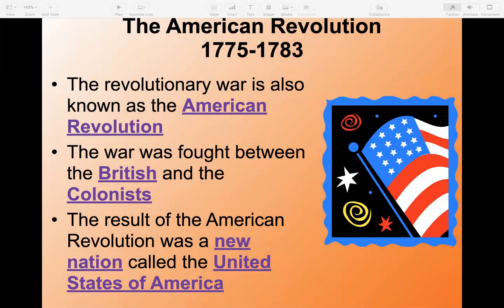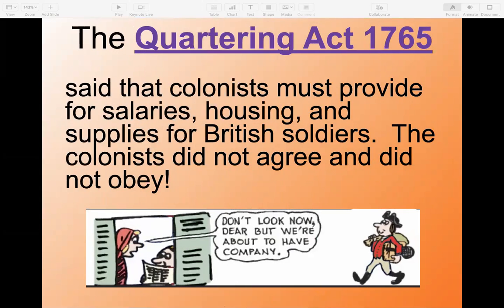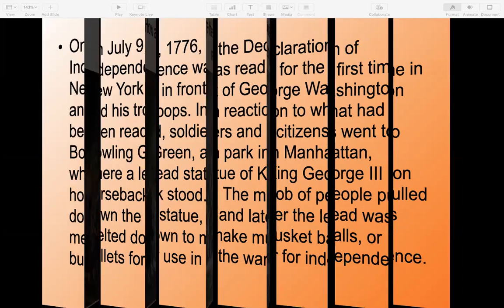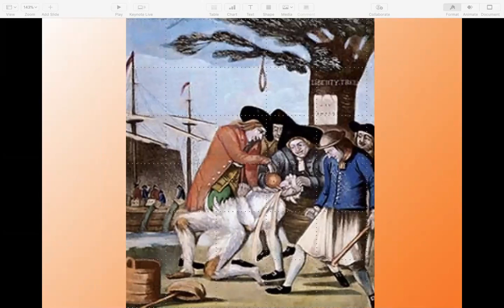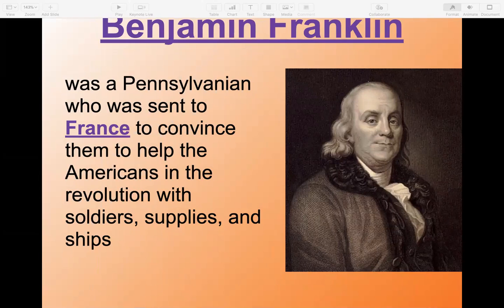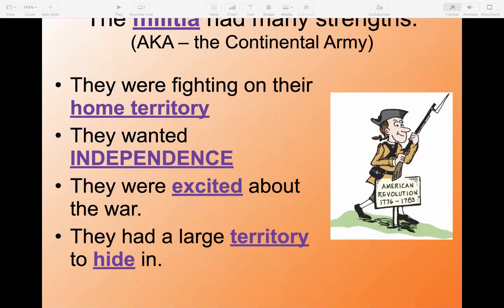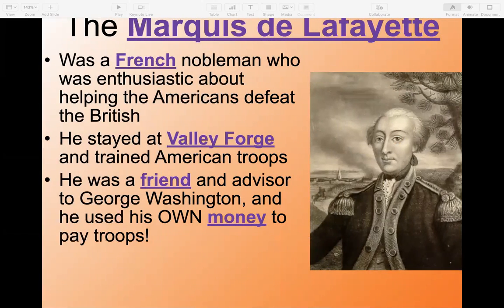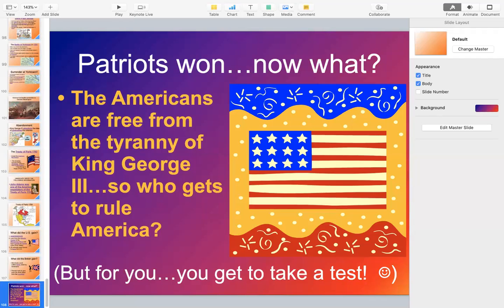American Revolutionary War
What events lead up to and caused it.